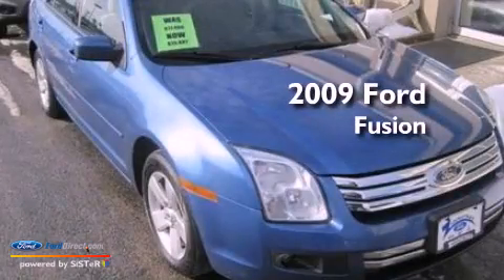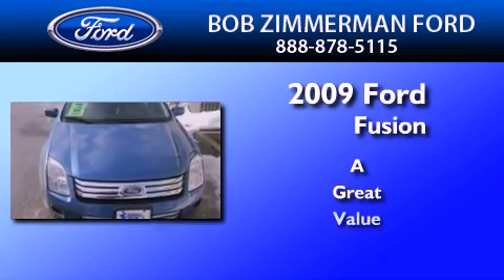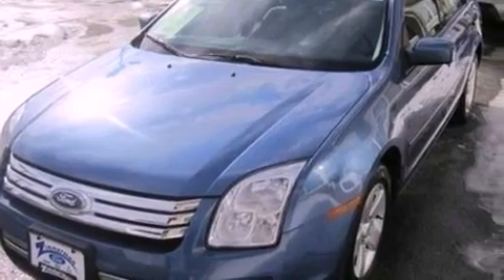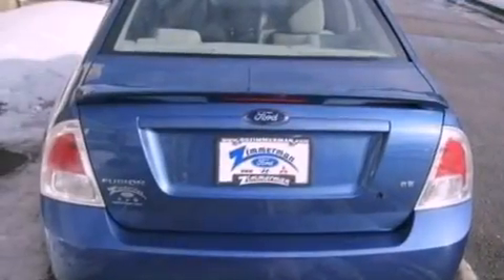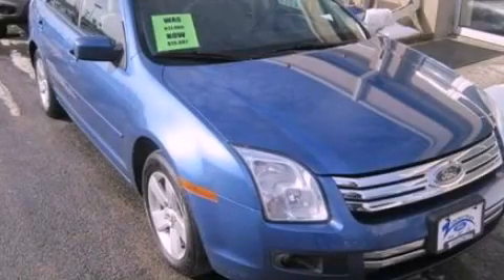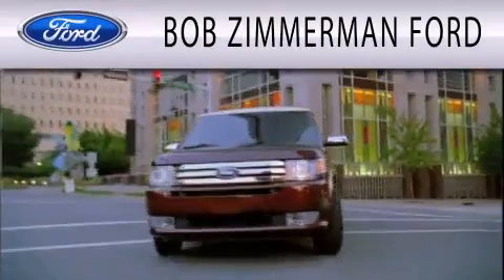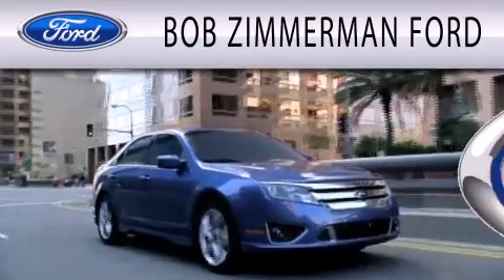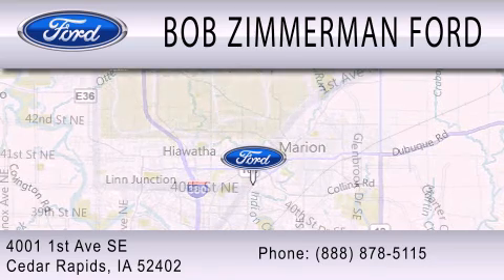2009 Ford Fusion Cedar Rapids IA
Year : 2009
 Make : Ford
 Model : Fusion
 Engine : 2.3L I4 16V MPFI DOHC

 Exterior : BLUE
 Miles : 42,245
 Interior : TAN
 Stock : 19525

 4001 First Ave S E